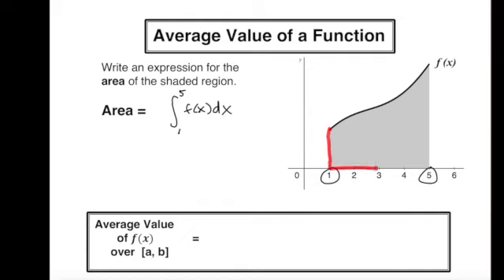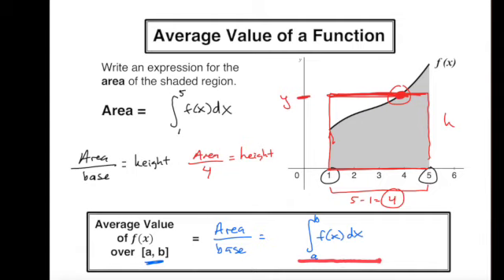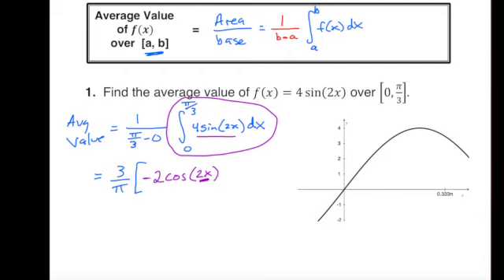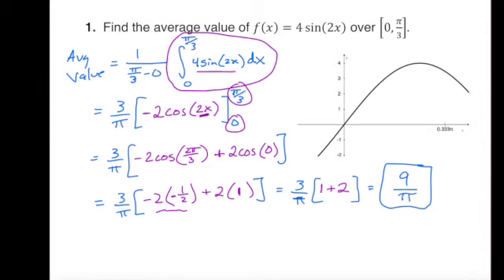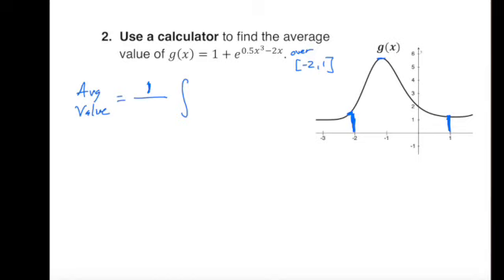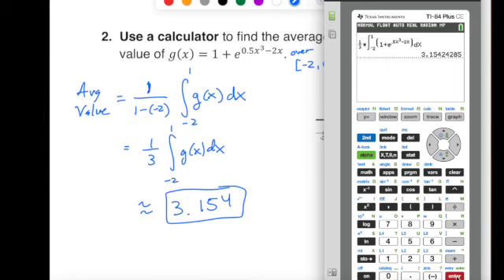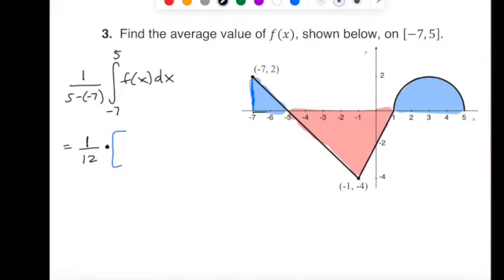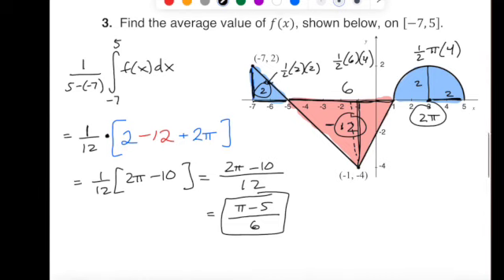Calculus: Average Value Theorem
How to find the 'average value' of a function over a given interval!  3 examples shown: 1 given an equation and using the Fundamental Theorem of Calculus (by hand), 1 given an equation and using the TI-84 calculator, and 1 given the graph.  A good variety of examples!